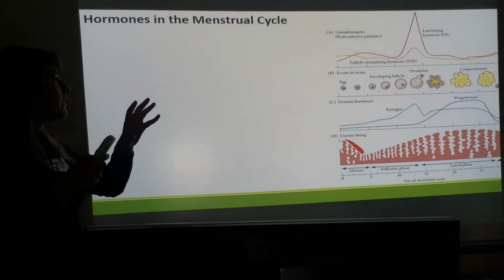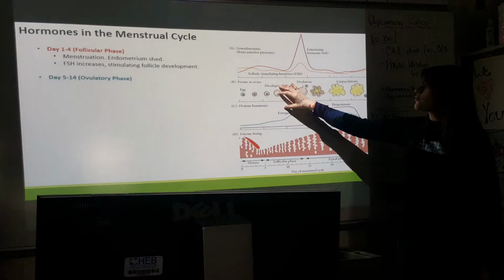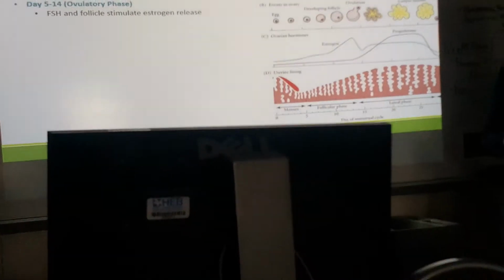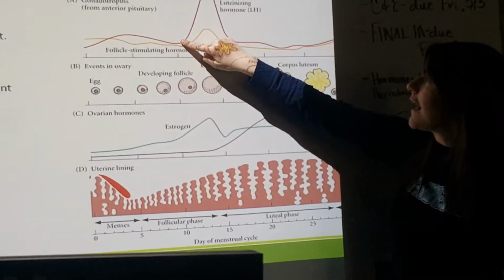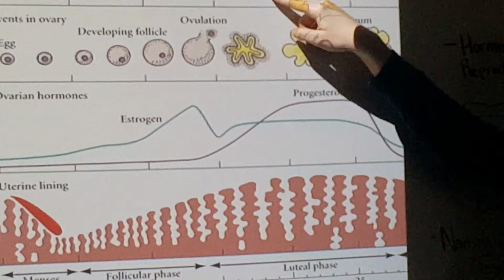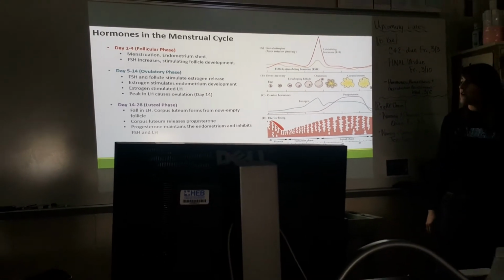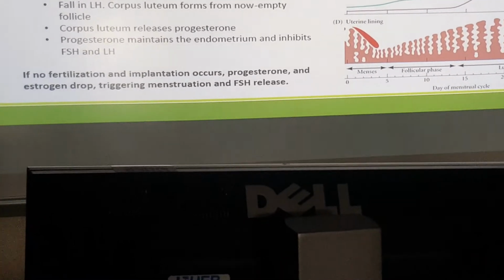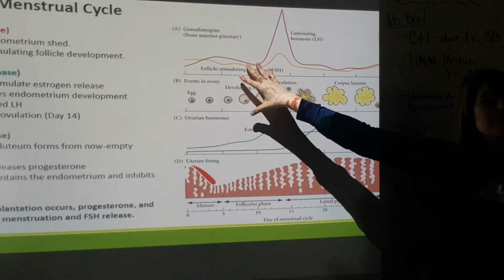IB Biology Review 2017 - Menstrual Cycle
Menstrual Cycle
Other IB Bio videos on my page